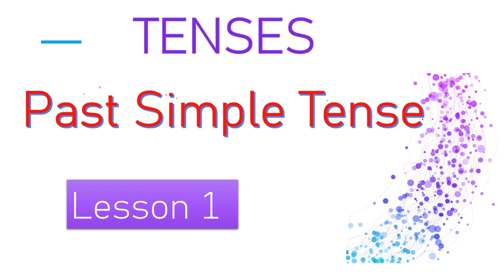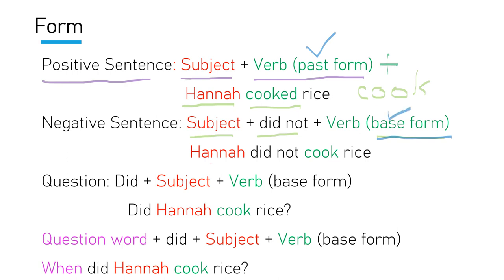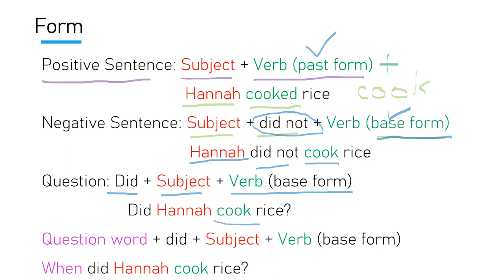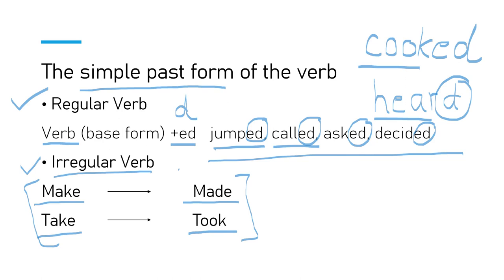Learn English Tenses: PAST SIMPLE Tense | Part 1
The past simple tense is used to describe completed actions or events that occurred at a specific time in the past. It's one of the most commonly used tenses in English. The structure of the past simple tense differs depending on whether the subject is singular or plural.

For regular verbs, the past simple tense is formed by adding "-ed" to the base form of the verb:

Example with the verb "to walk":
I walked to the store yesterday.
She walked her dog in the park.
We walked for miles.
However, irregular verbs have unique forms in the past simple tense that don't follow a set pattern:

Example with the verb "to go":
I went to the beach last weekend.
They went on a trip to Europe.
Remember, in questions and negatives, the auxiliary verb "did" is used with the base form of the main verb:

Example with the verb "to eat":
Did you eat breakfast this morning?
She didn't eat sushi yesterday.
Keep in mind that some verbs have the same form in the base, present, and past tense, like "put" or "cut." In such cases, the context of the sentence helps determine the tense.

Practice is key to mastering the past simple tense. Try forming sentences using both regular and irregular verbs to become more comfortable with this tense!